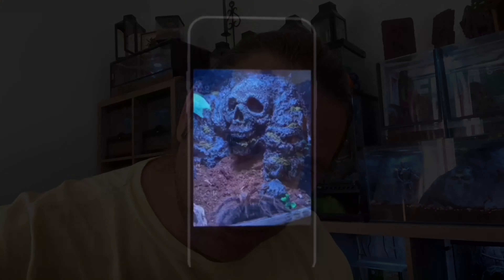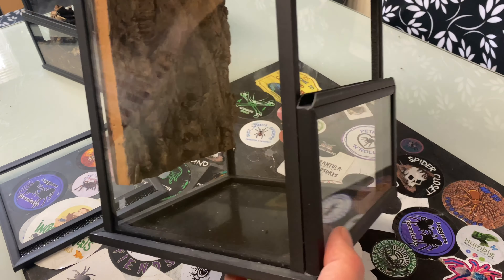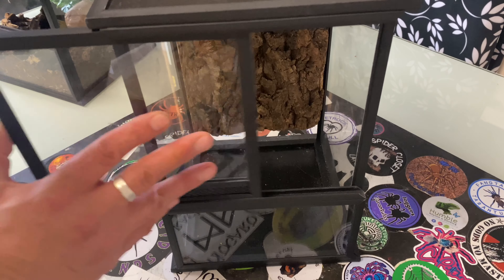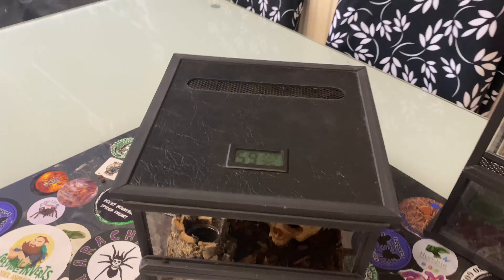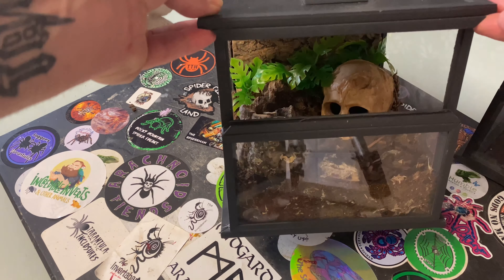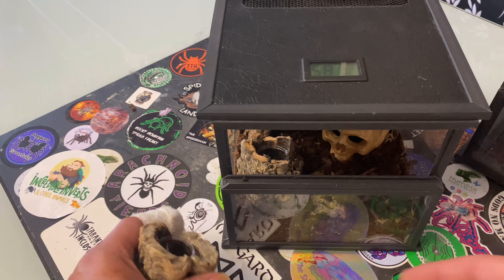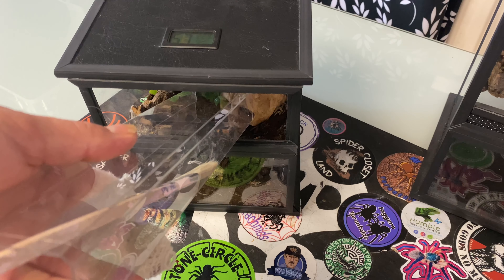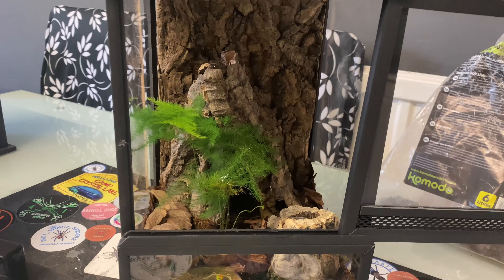Tarantula room prototype enclosures review